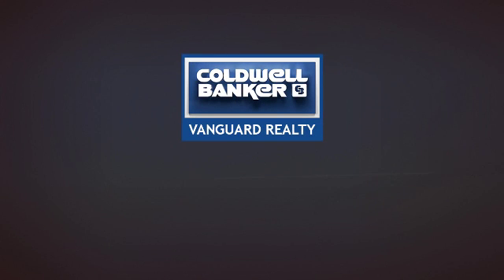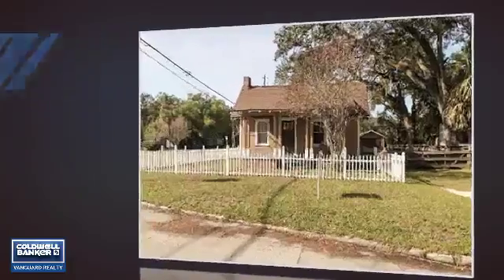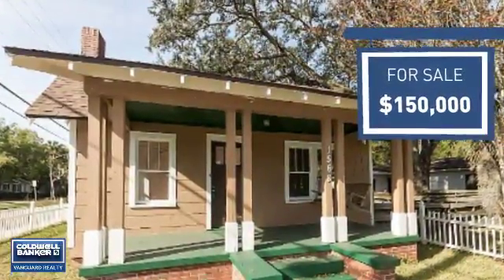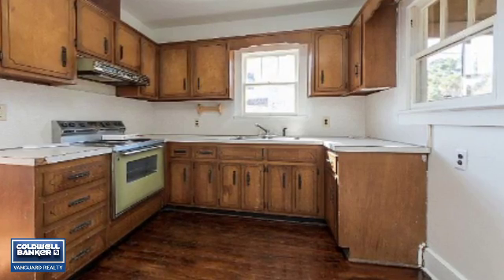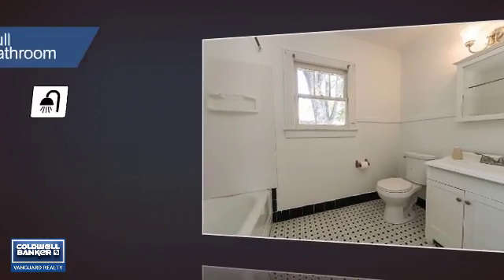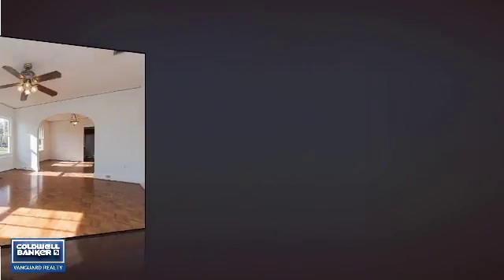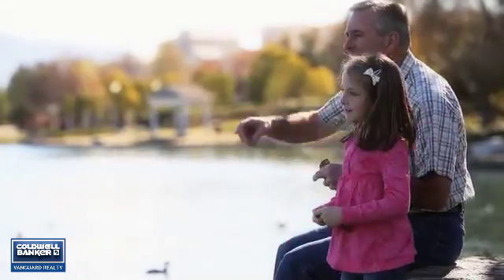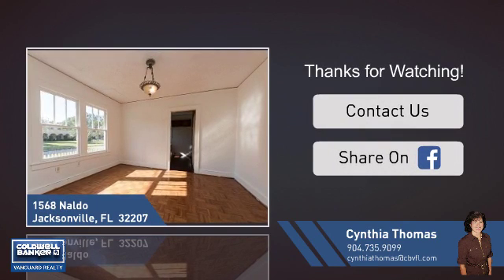1568 NALDO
Location! Location! Location!  Charming 2 bedroom, 1 bath home located within walking distance of San Marco shops and restaurants.  Relax on the porch swing hanging from the covered front porch. Roof replaced in 2011 and newer A/C system. Fresh exterior and interior paint. Home needs updating.  Detached shed is ''AS IS''. Home warranty will be provided to buyer at closing.